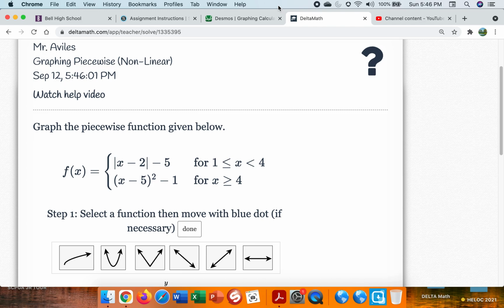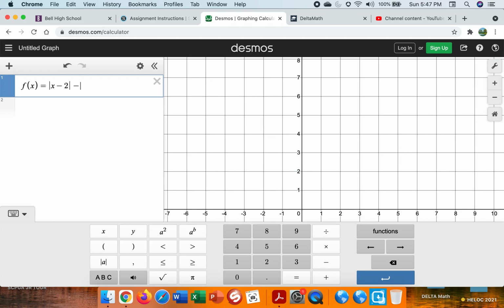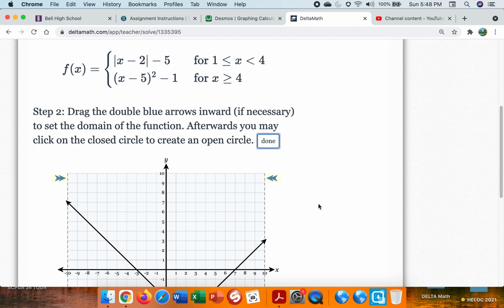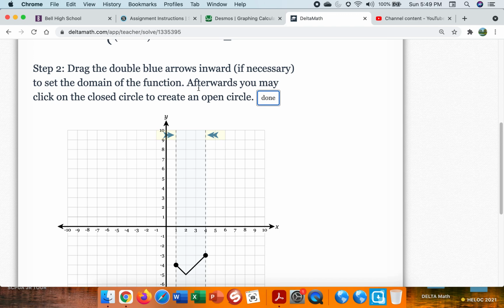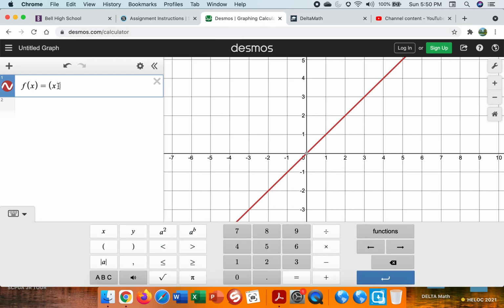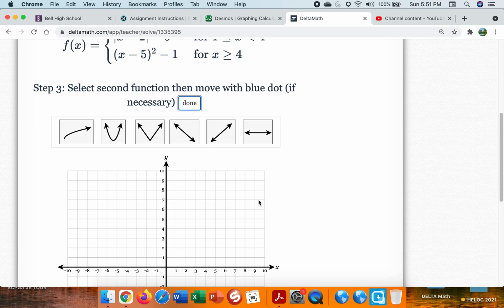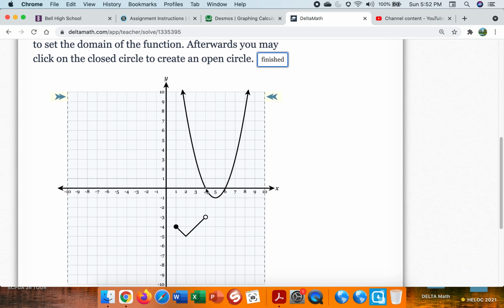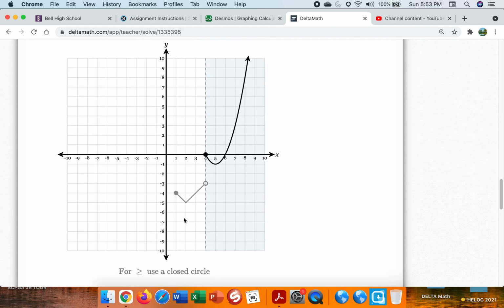Pre Calc Graphing Piecewise Function part 3 video 2